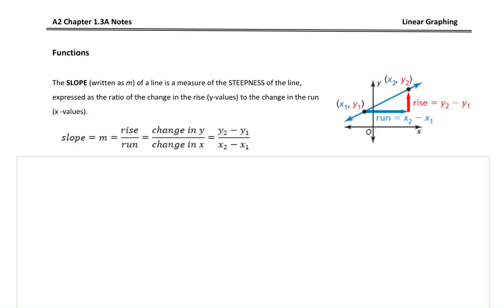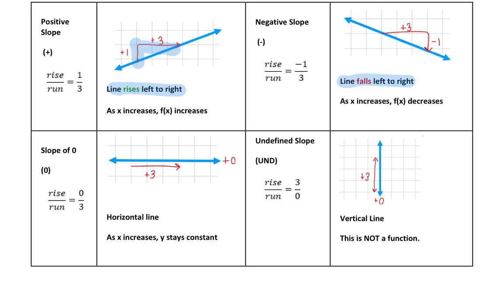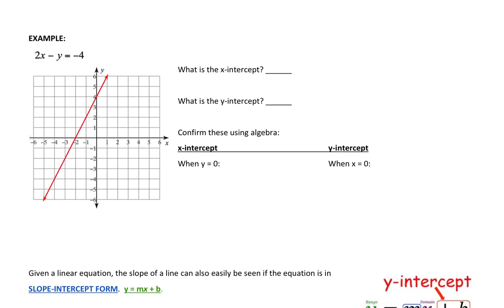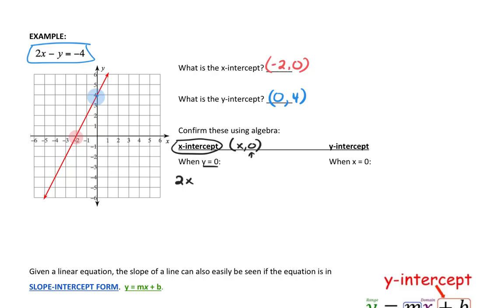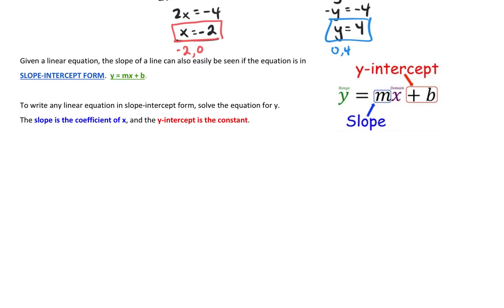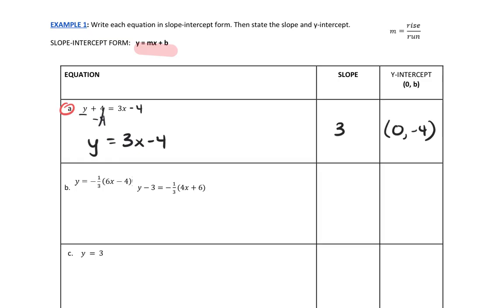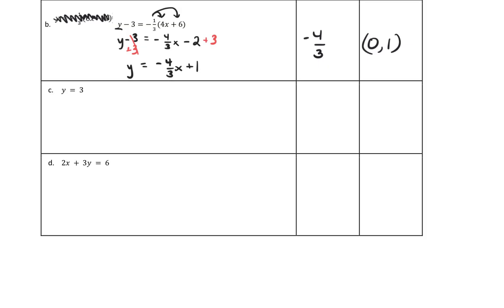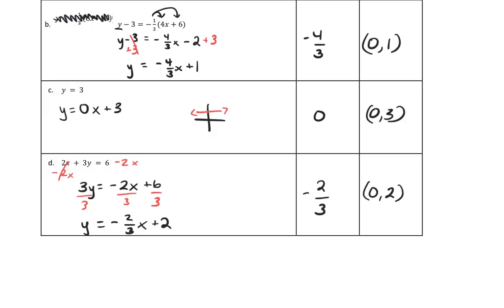A2 1.3A Notes Part 1 - Slope and Intercepts